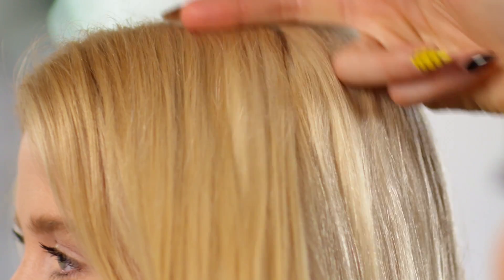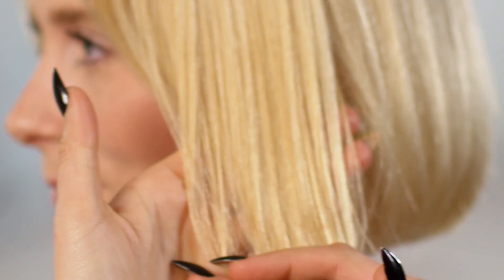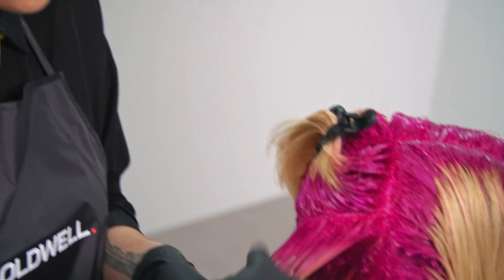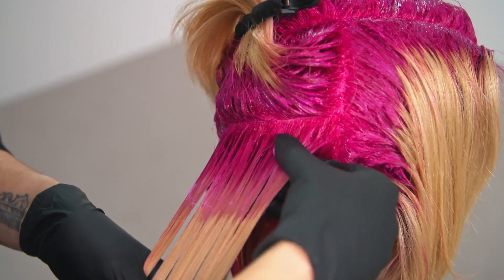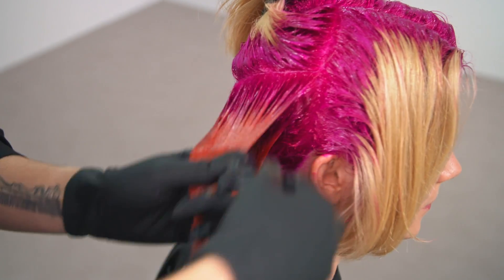Pink Shadow Root with Orange Color Melt Technique | Let's Play Elumen Series|Goldwell Education Plus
Salome de Wet, Goldwell Elumenator from South Africa, shows us how to color different and mix shades of Elumen Play direct hair dyes to create this pink shadow root and orange color melt look! Alternate the a+b formulas below and use the Elumen Merging freehand coloring technique to seamlessly merge 2 colors in one strand.

Starting Level:
pre-lightened to level 10

Regrowth and nape:
 a) 80 ml Elumen Play @PINK

Mid-lengths and ends:
merging technique (a+b)
b) 60 ml Elumen Play @PASTEL CORAL
+5 ml Elumen Play @ORANGE
+3 ml Elumen Play @PINK

Sectioning of Merging Technique:
The sections which were use for this Technique are a  mix of diagonal and horizontal. Each sectioning depends on the final effect, e.g. Horizontal will give more width of color and Diagonal will give more movement. TIP: To ensure you end up with a beautiful halo effect, use diagonal sections as you move up the round of the head.

Motion of the Merging Technique:
Merge the colors together in one strand simply by using your 2 fingers (index and middle) and smudging/blending the connection line. This will make the “connection line” disappear and blend together. The motion used in this technique can be upwards and downwards until the connection line is disappeared to your preference.

Application of Merging Technique:
By wearing always gloves in this Technique, make sure that you have the maximum saturation on the strand. As a freehand Technique merge colors together and clean the gloves to proceed with the next strand, always making sure that you separate each section (most critical if there is a big tonality difference from one section to another).
Note: make sure to crosscheck each section for saturation and blending prior to move at the next section.

ELUMEN: Color different! Explore unlimited creativity with Elumen and Elumen Play in the GOLDWELL Education Plus APP.